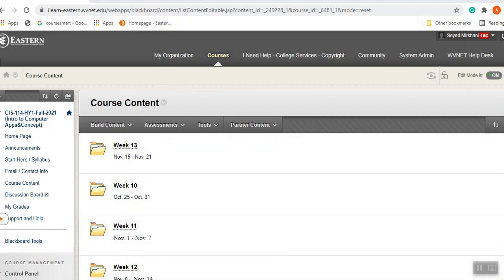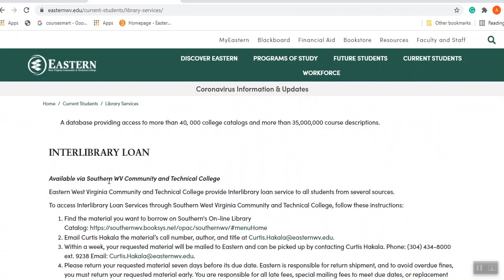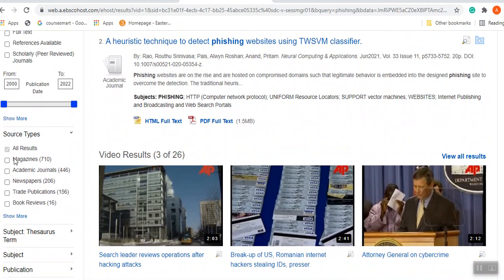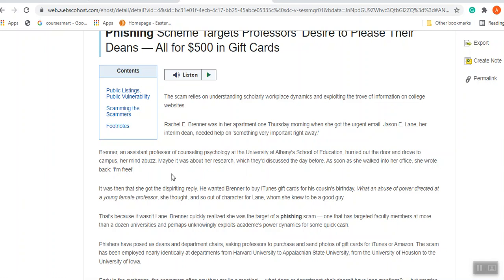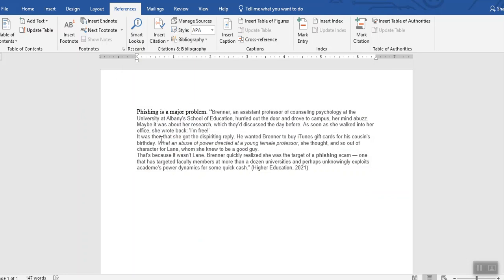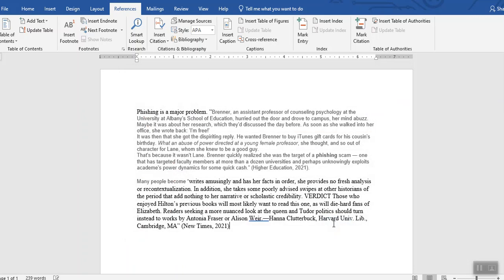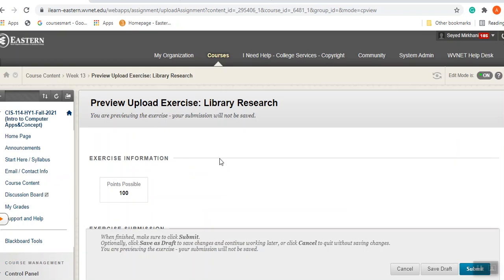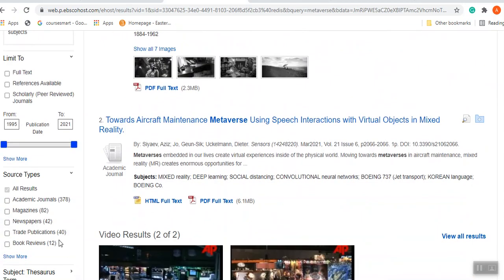11/19/2021 3:48:54 PM